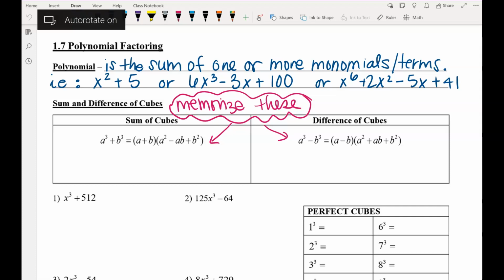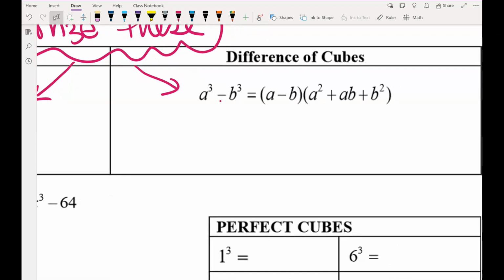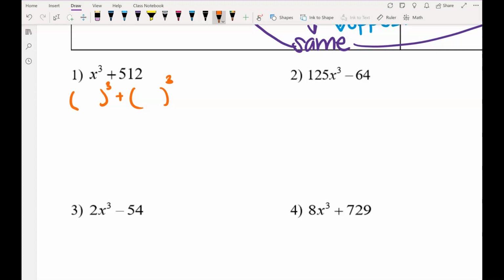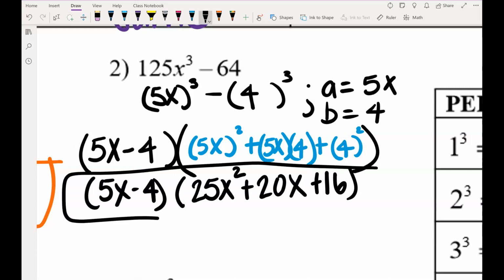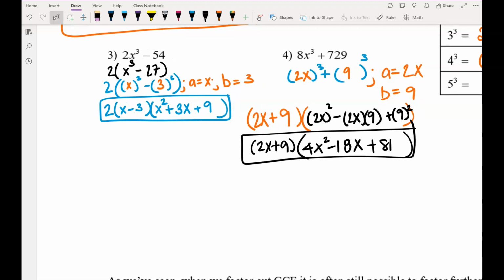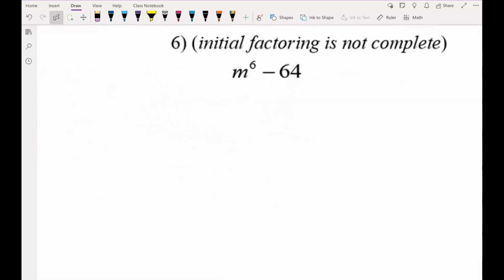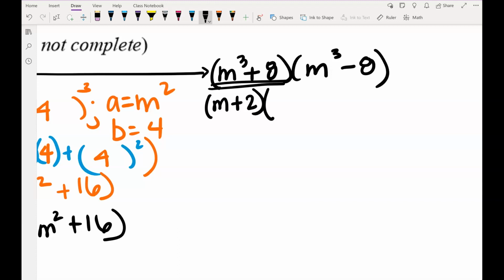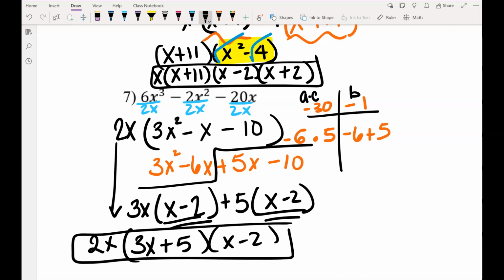Algebra 2 section 1.7 notes (live)